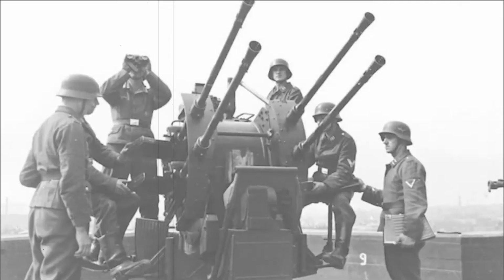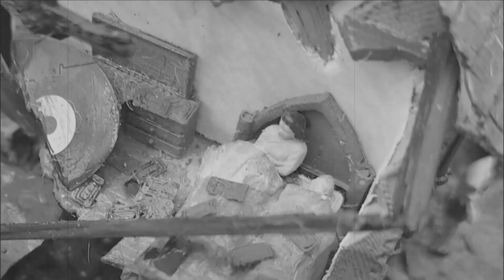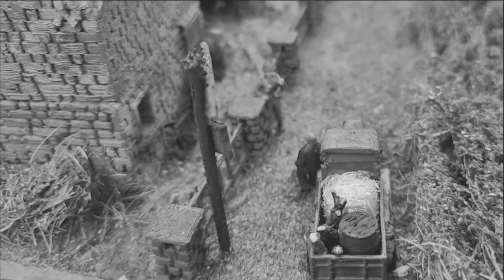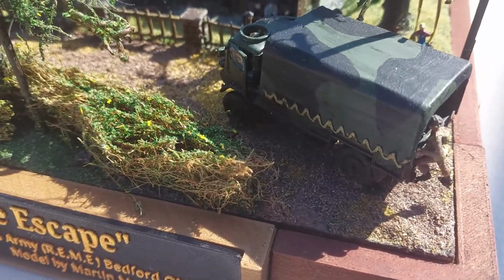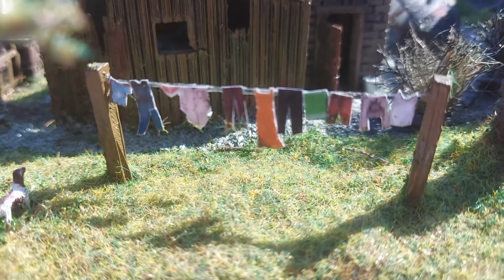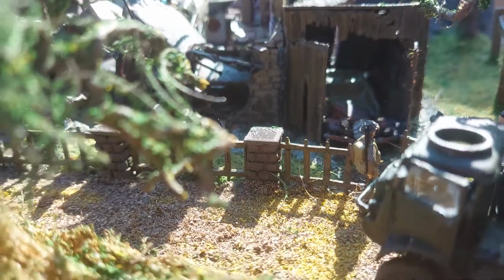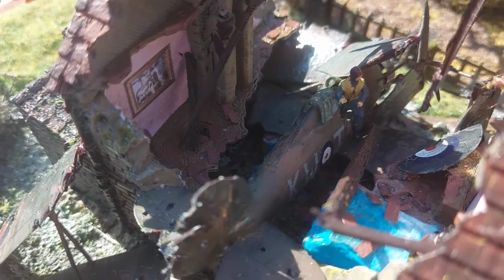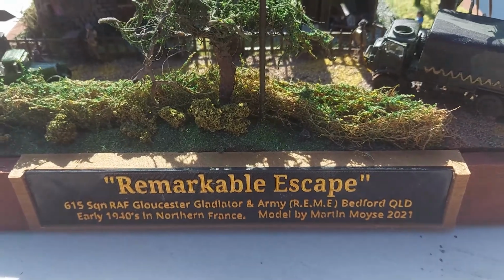Chat About 021 The Remarkable Escape Diorama featuring a Gloucester Gladiator and a Bedford QLD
The Remarkable Escape Diorama featuring a Gloucester Gladiator and a Bedford QLD both in 1/72 scale and from Airfix and is based in war torn Northern France in early 1940's. A lot of the diorama was 3D printed on an Ender 3 printer. All in all the diorama took some 3 months to complete on and off. I hope you like it. ?